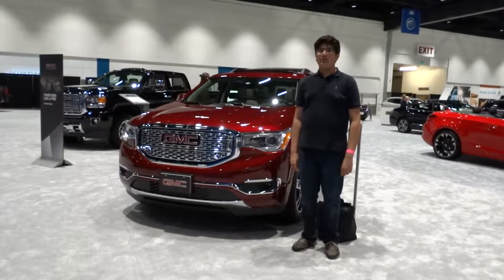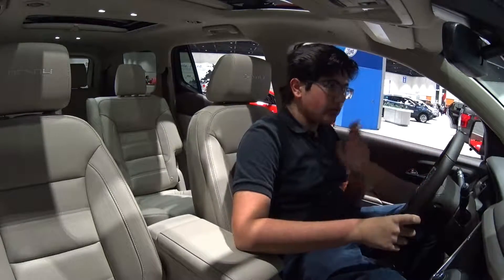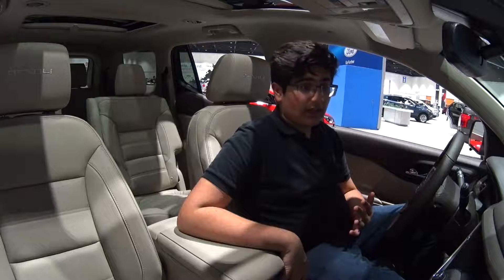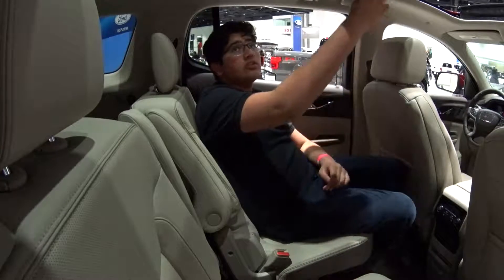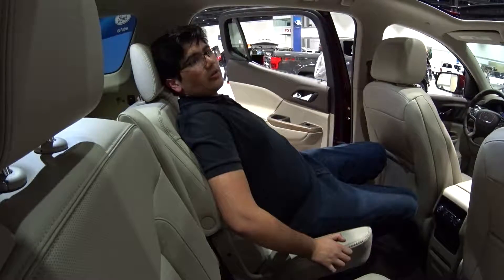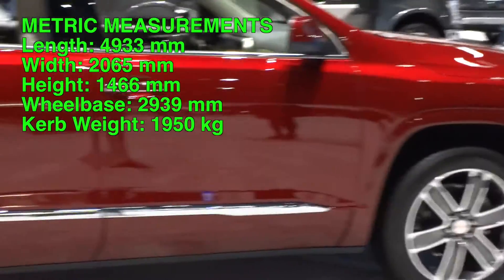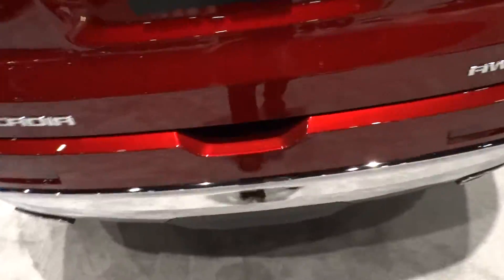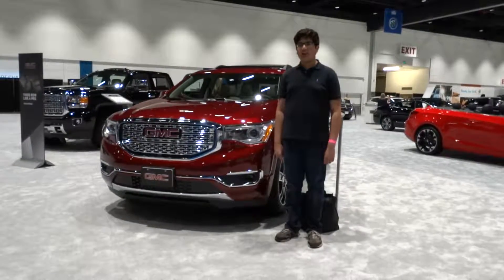2018 GMC Acadia Denali Motor Show Take Review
Welcome to X Rides Cars! Today let's take a look at the 2018 GMC Acadia Denali. You can take a look at this vehicle briefly in this video.